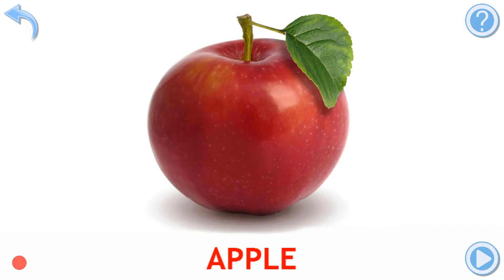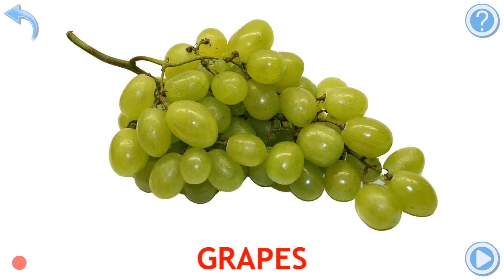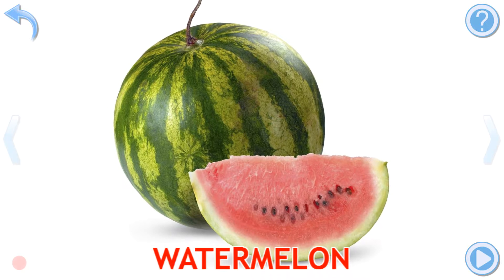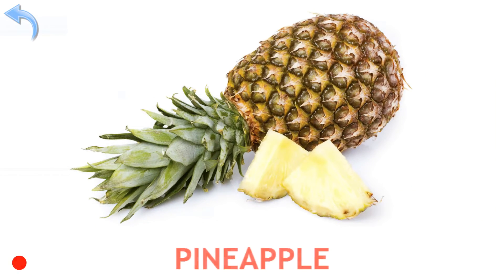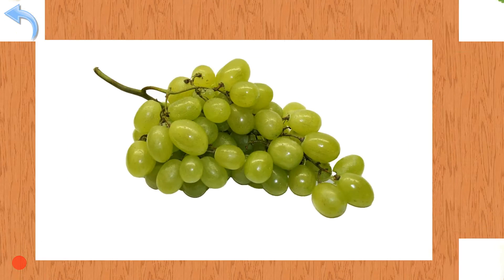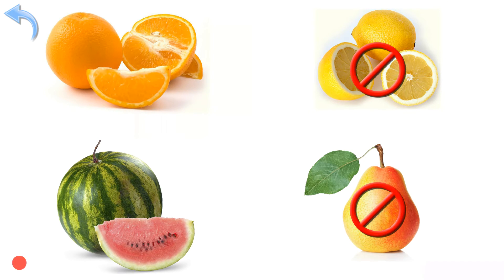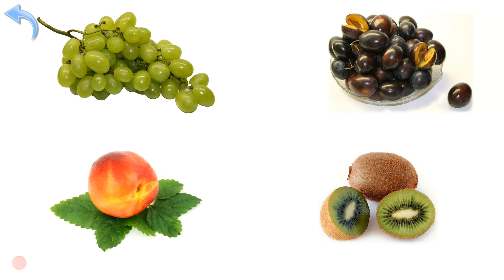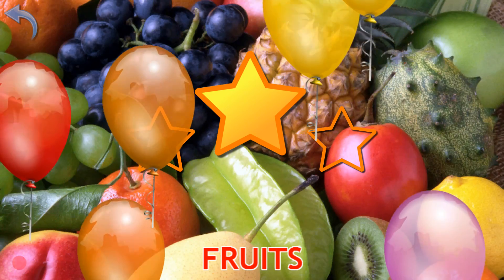Kids learning the fruits | Vegefruits Gameplay | Top kids learning mobile apps #1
This is a review of an amazing educational app/game. It helps kids learn the name of the most common fruits, like: apple, pear, banana, orange, lemon, peach, grapes, melon, pineapple, plum, kiwi and watermelon.
In the end, kids can play a little game in order to test their knowledge.